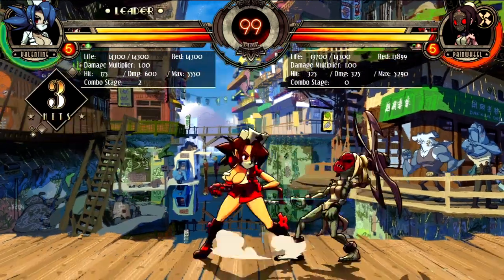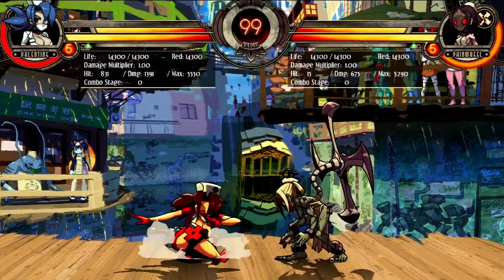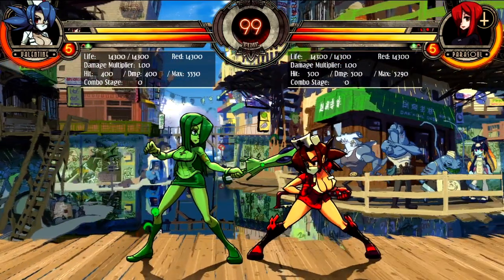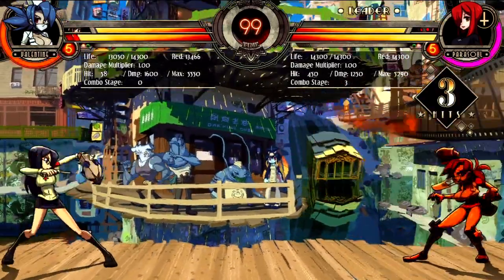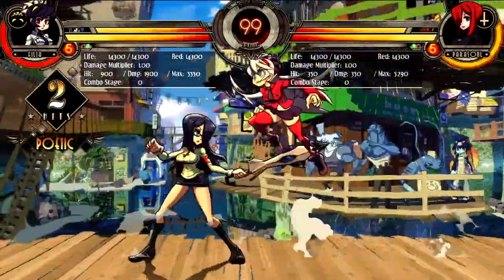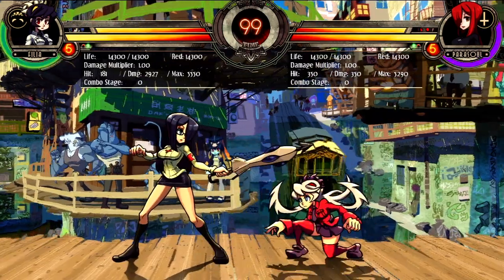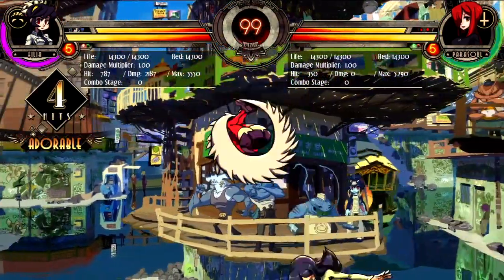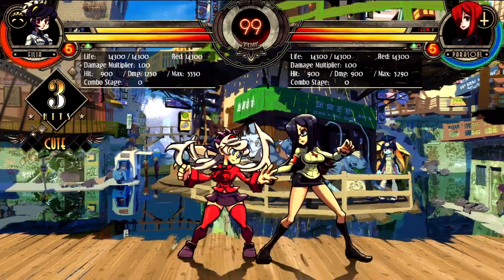Discovering SKULLGIRLS with Max & Danny: Part 3